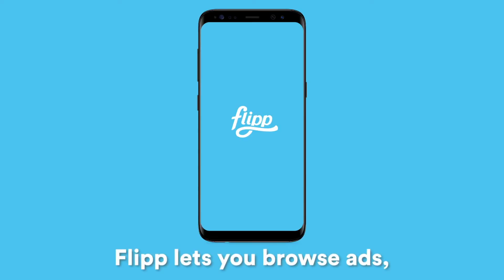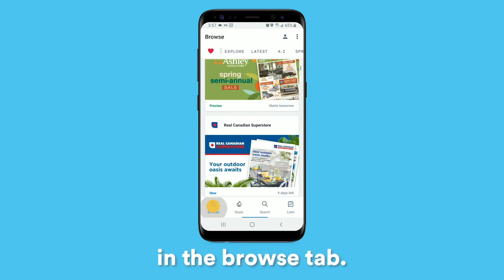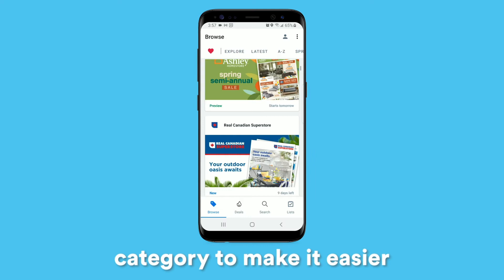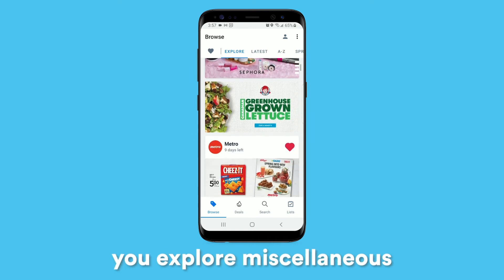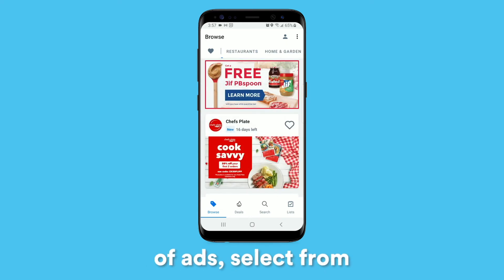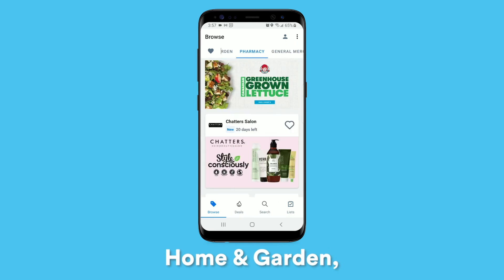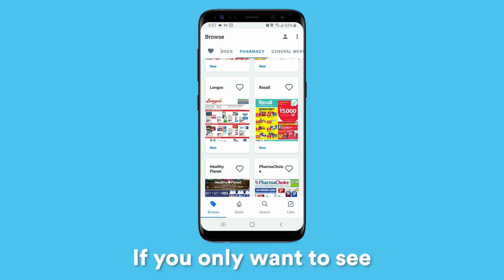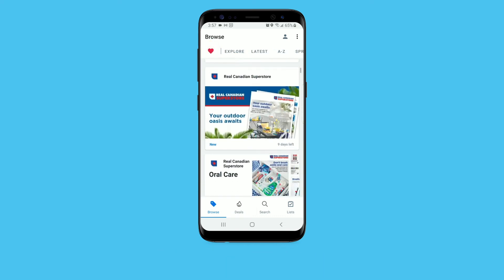How to Browse Deals on Flipp – Android Tutorial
Flipp lets you browse ads, also known as flyers, from stores near you. Here's how to browse on Flipp to find the deals you're looking for. Have more questions about the Flipp app?